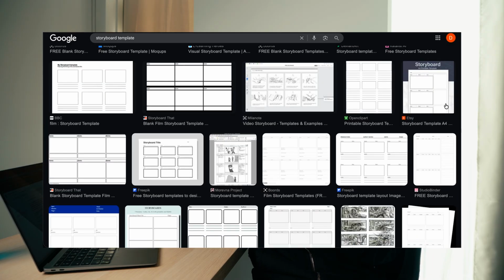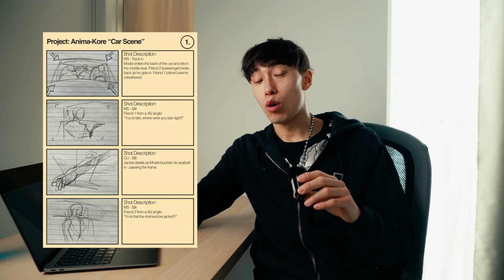How To Film CINEMATIC Reels For Brands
More about this on my Instagram: Sugigraphics
Brand: Anima-Kore